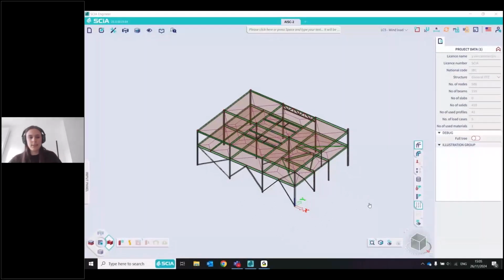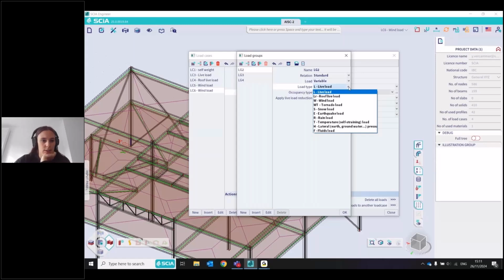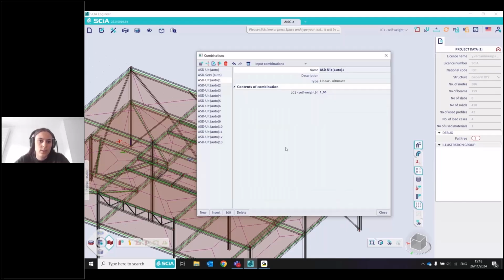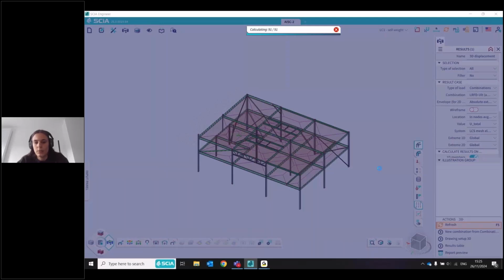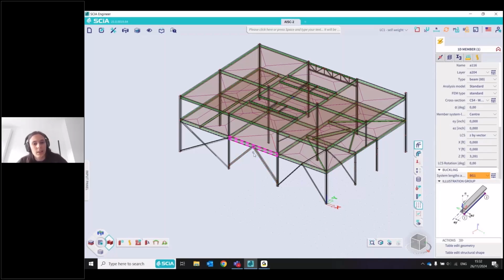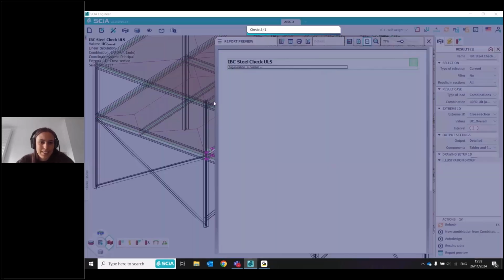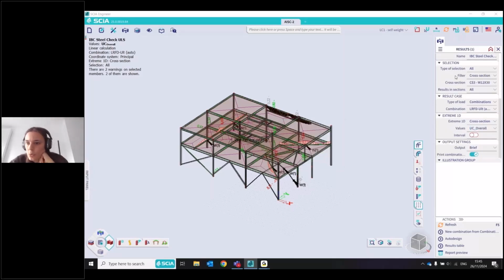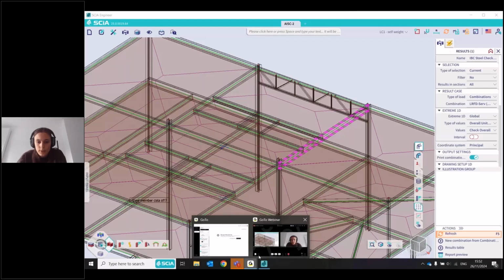[EN] Steel design according to American design rules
Discover the possibilities for steel design according to the latest ASCE and AISC rules in version 25 of SCIA Engineer

This webinar aims at giving an overview of steel design possibilities according to the American design rules, with special attention to changes brought by the latest ASCE 7-22 and AISC 360-22 rules and recent novelties to the steel design for SCIA Engineer version 25. The features will be shown and explained at the hand of a small worked example.